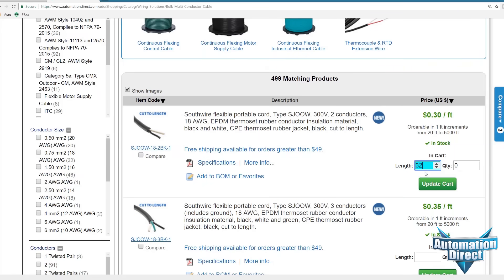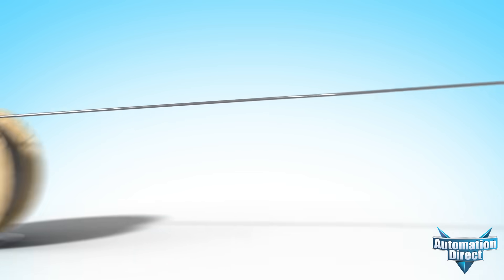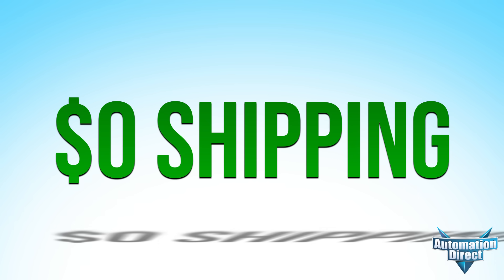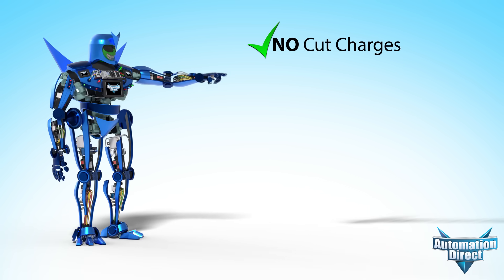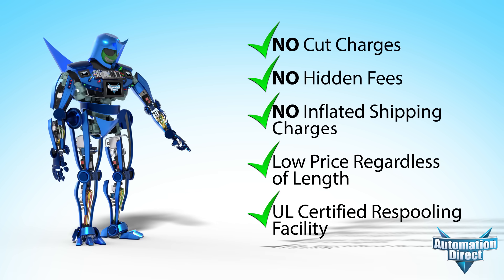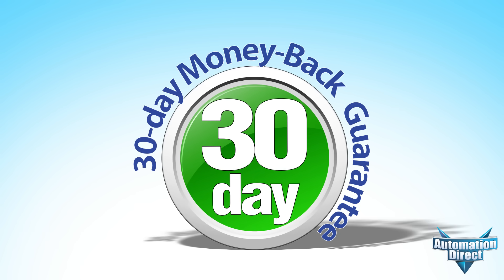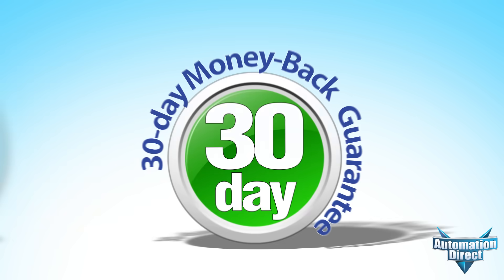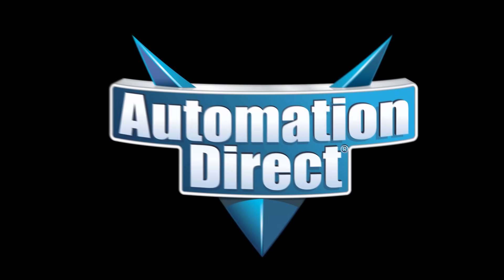Cut To Length Cable from AutomationDirect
- When you order industrial cable cut to the length you need before our daily order cutoff times, that cable will be pulled and cut for free on all orders over 49 bucks!  **We cut and ship cable to you fast! Free 2-Day shipping $49 and over.** With NO Cut Charges, NO hidden fees, No inflated shipping charges and a low price per foot regardless of length, all  from a UL Certified Respooling facility.

Related AutomationDirect.com part numbers: *Cut to Length Wire and Cable